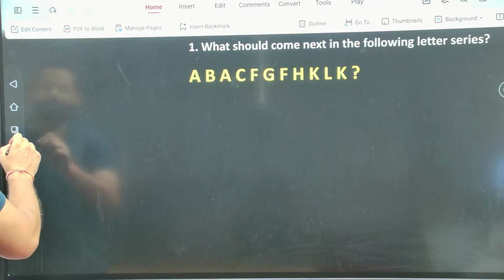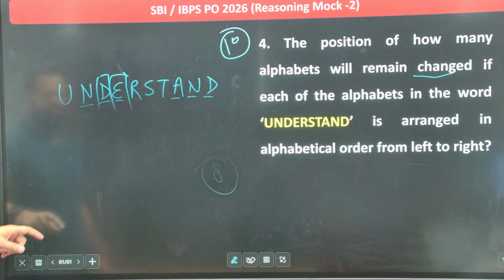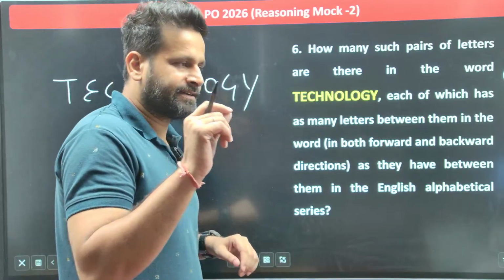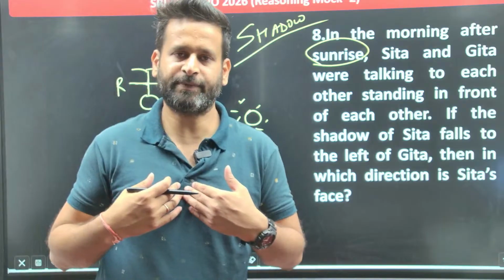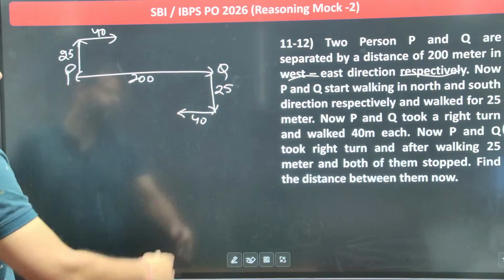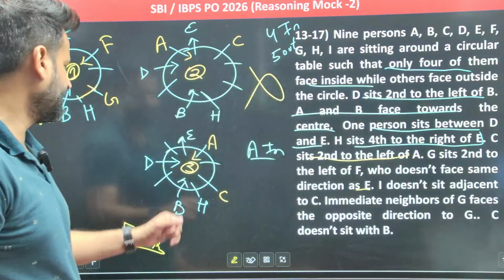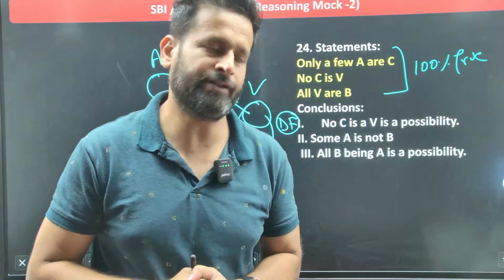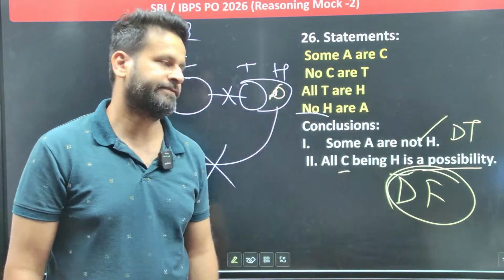Master Reasoning for Bank Exams | MOCK TEST 2 | Institute Of Banking Studies